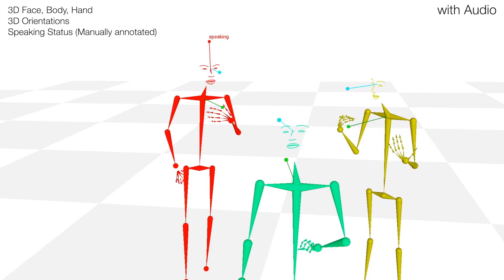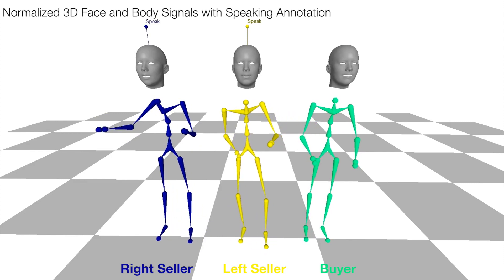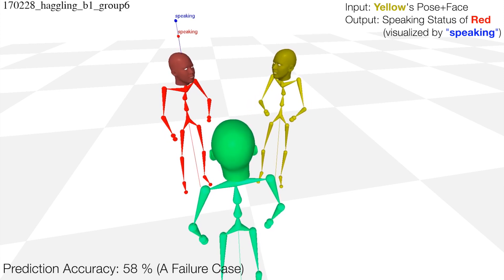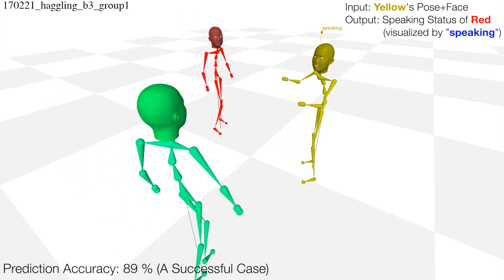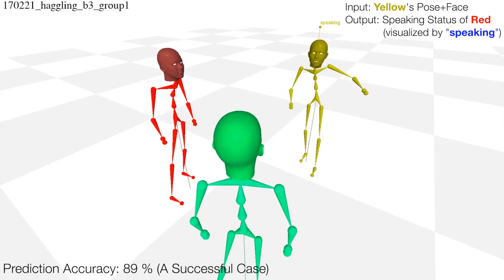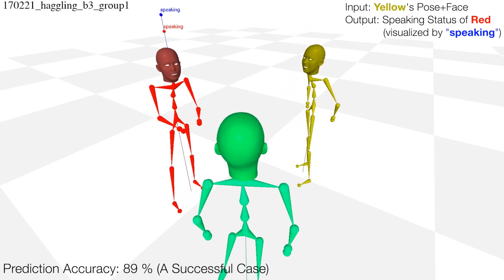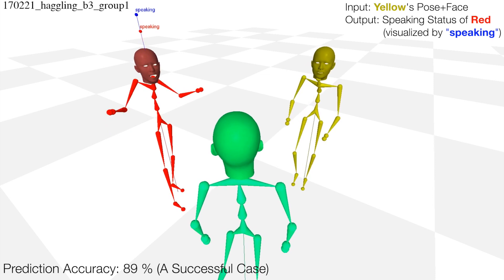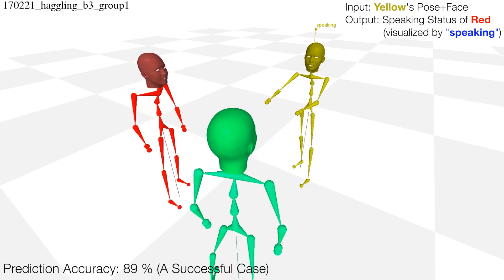Towards Social Artificial Intelligence: Nonverbal Social Signal Prediction in A Triadic Interaction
presented at CVPR 2019 (Oral)